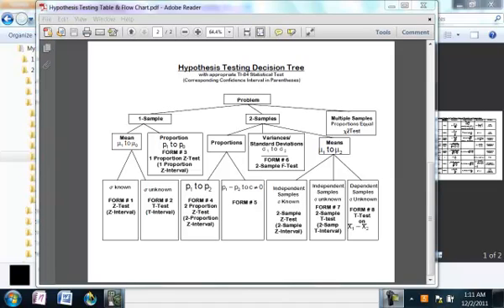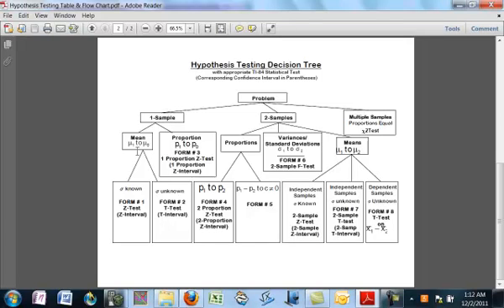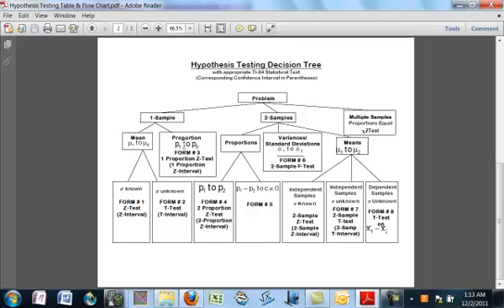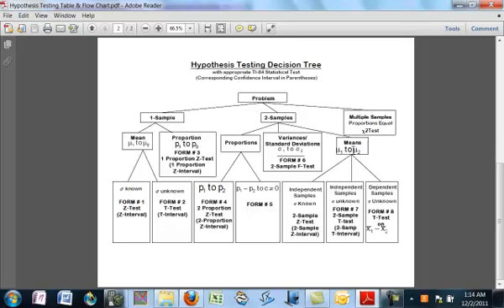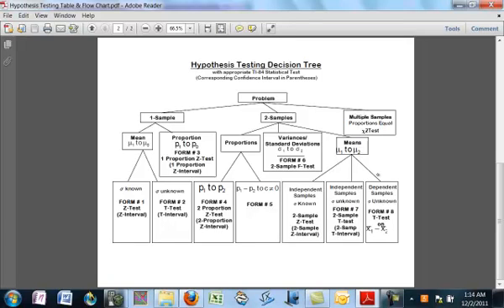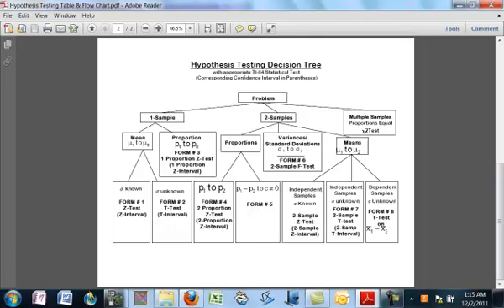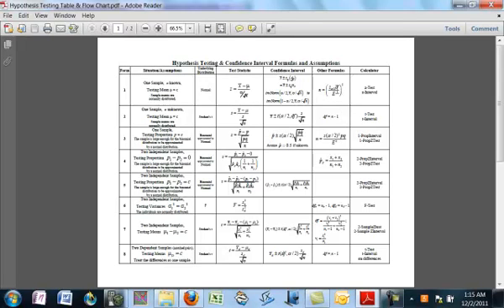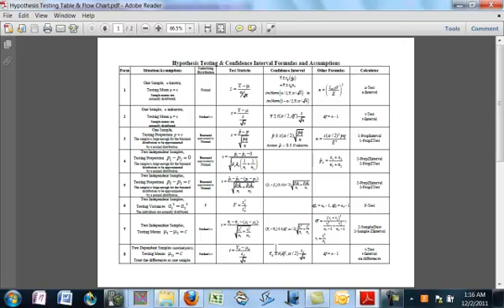Statistics 4.R.0 Inferential Statistics Decision Tree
We summarize hypothesis tests and confidence intervals covered in this unit and use a decision tree to decide which is appropriate to use.